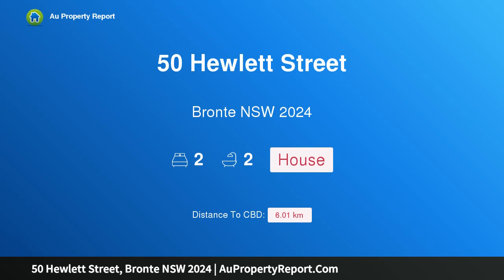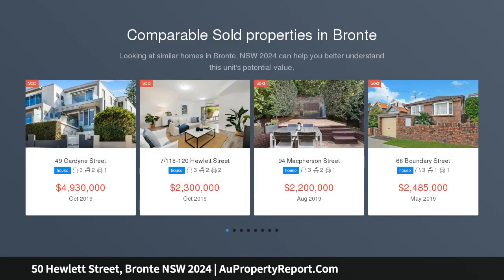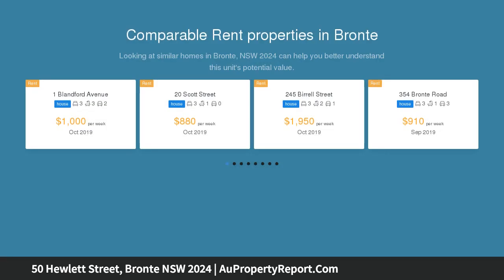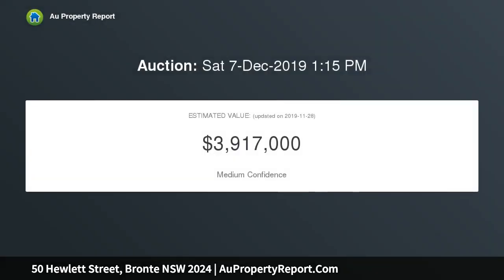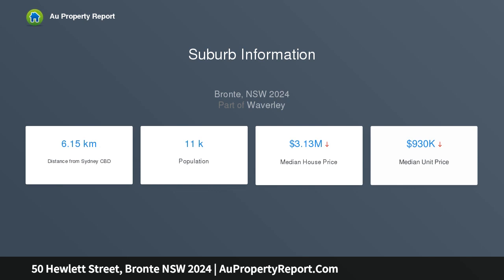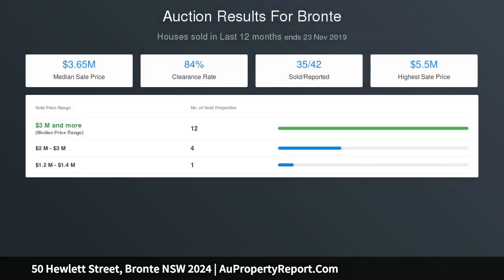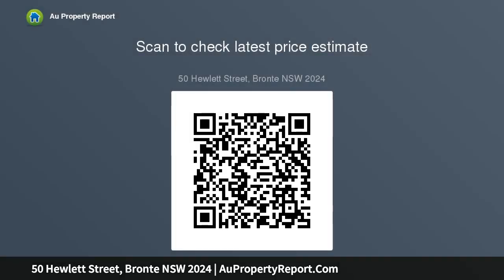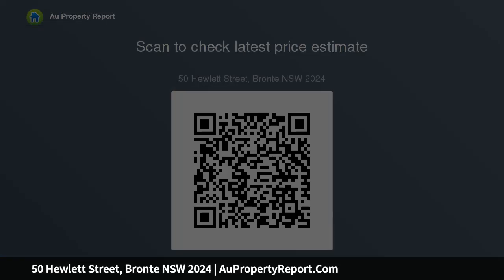50 Hewlett Street, Bronte NSW 2024 | AuPropertyReport.Com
50 Hewlett Street, Bronte NSW 2024
Property Type: house
Bedrooms: 2
Bathrooms: 2
Car Space: 0
&quot;POSITION PLUS POTENTIAL&quot;